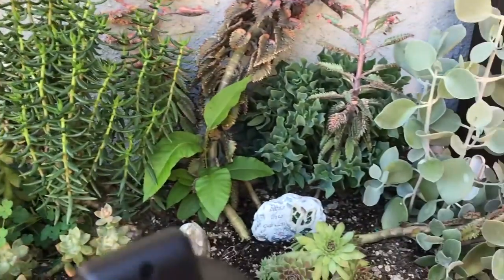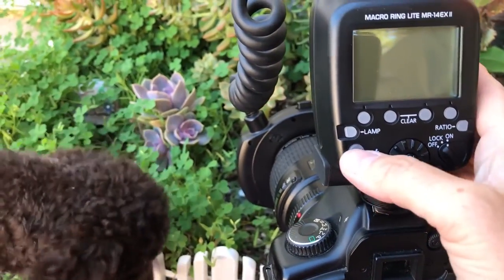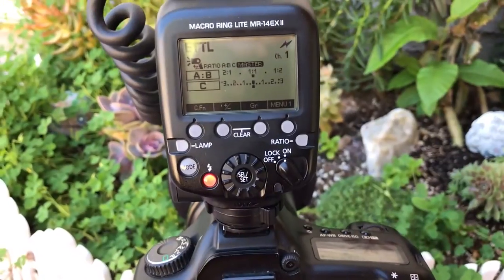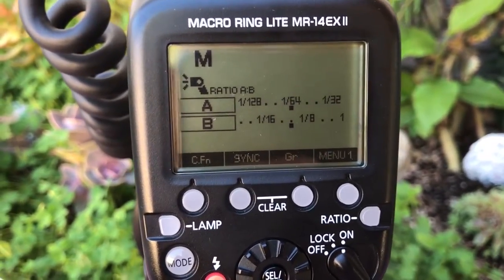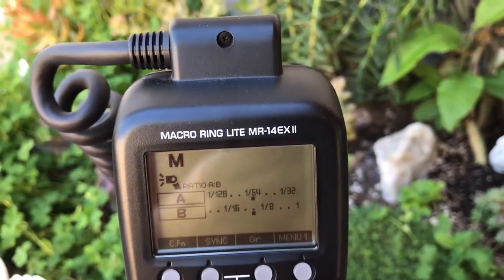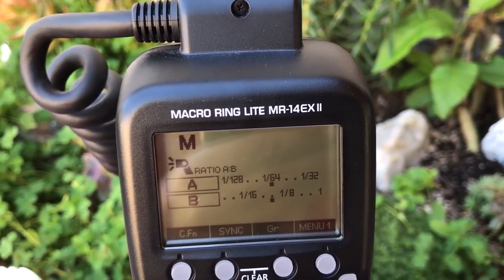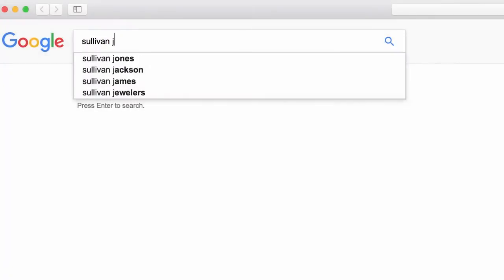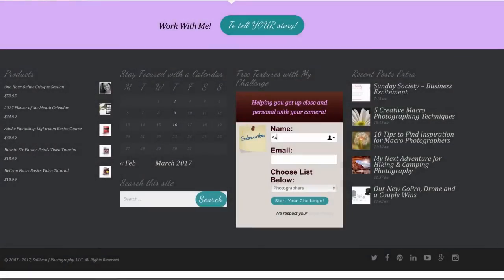Fixing Dark Background - Flash Photography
Hey! It's my birthday...woot!  So I want to talk about am important problem many of us have.

On my first live chat show, one of the critique submissions from William was perfect for a deep dive video.

When you get up close with your flash, the light will drop fast so the background will become underexposed so the background will be really dark to black.  Let's fix that problem.

Ring Light I used...
You can have some fun with this flash... to see more details on my unboxing and fixing black backgrounds, check out my post here:

To purchase:

Canon MR-14EX II Macro Ring Lite (Black)  This is just the light.

Canon MR-14EX II Macro Ring Lite Flash Bundle. USA. Value Kit with Acc 9389B002 Same price with goodies.

Canon MR-14EX II Macro Ring Lite with Cleaning Pen + Dust Blower + Remote Control + Battery Charger + Cleaning Kit Same price even more goodies!

Coco :0) Not for sale ;)

From beginners to the pros I share my tips and techniques to enhance the experience of Macro and Landscape photography.  We dive into post processing, equipment, behind the scenes...you name it and we will chat about it.

Cheers!
Janice Sullivan

3.  LET'S WORK TOGETHER: Are you stuck?

5.  MACRO PHOTOGRAPHY LIVE CHAT SHOW